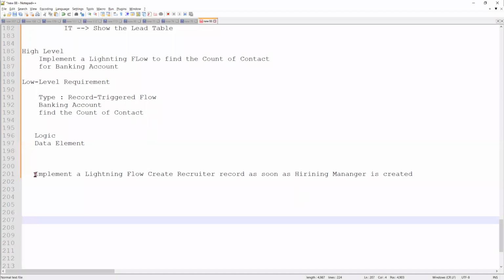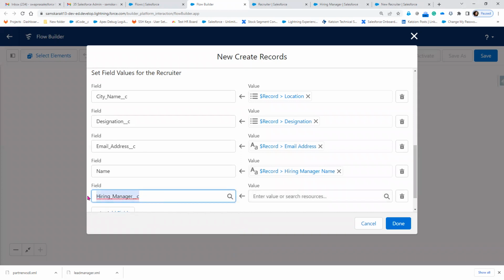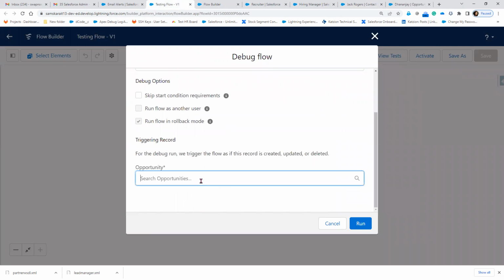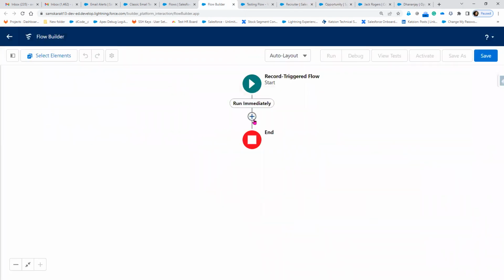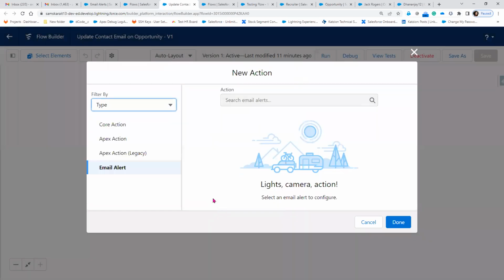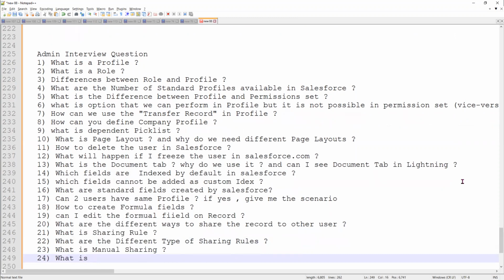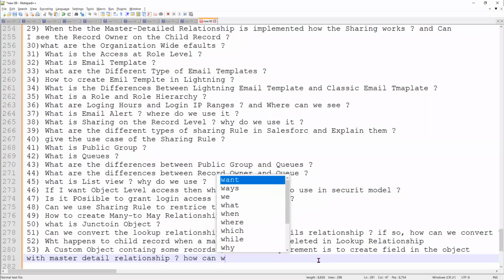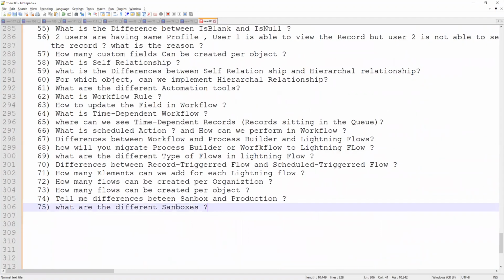36.Salesforce Admin Lightning Flows Realtime Scenarios Salesforce Admin Interview Questions Swapna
Admin Interview Question
   1) What is a Profile ?
   2) What is a Role ?
   3) Differences between Role and Profile ?
   4) What are the Number of Standard Profiles available in Salesforce ?
   5) What is the Difference between Profile and Permissions set ?
   6) what is option that we can perform in Profile but it is not possible in permission set (vice-versa)
   7) How can we use the "Transfer Record" in Profile ?
   8) How can you define Company Profile ?
   9) what is dependent Picklist ?
   10) What is Page Layout ? and why do we need different Page Layouts ?
   11) How to delete the user in Salesforce ?
   12) What will happen if I freeze the user in salesforce.com ?
   13) What is the Document tab ? why do we use it ? and can I see Document Tab in Lightning ?
   14) Which fields are  Indexed by default in salesforce ?
   15) which fields cannot be added as custom Idex ?
   16) What are standard fields created by salesforce?
   17) Can 2 users have same Profile ? if yes , give me the scenario
   18) How to create Formula fields ?
   19) can I edit the formual fiield on Record ?
   20) What are the different ways to share the record to other user ?
   21) What is Sharing Rule ?
   22) What are the Different Type of Sharing Rules ?
   23) What is Manual Sharing ?
   24) What is Automated Sharing ? how can we perform Automated Sharing ?
   25) What is Field-Level Security ? and where can we see ?
   26) What is  Record Owner ?
   27) What are the Different of Relationships in Salesforce ?
   28) what is the Difference Between Lookup and Master Details Relationship ?
   29) When the the Master-Detailed Relationship is implemented how the Sharing works ? and Can
   I see the Record Owner on the Child Record ?
   30)what are the Organization Wide efaults ?
   31) What is the Access at Role Level ?
   32) What is Email Template ?
   33) what are the Different Type of Email Templates ?
   34) How to create Emil Templte in Lightning ?
   34) What is the Differences Between Lightning Email Template and Classic Email Tmaplate ?
   35) What is a Role and Role Hierarchy ?
   36) What are Loging Hours and Login IP Ranges ? and Where can we see ?
   37) What is Email Alert ? where do we use it ?
   38) What is Sharing on the Record Level ? why do we use it ?
   39) What are the different types of sharing Rule in Salesforc and Explain them ?
   40) give the use case of the Sharing Rule ?
   41) What is Public Group ?
   42) What is Queues ?
   43) What are the differences between Public Group and Queues ?
   44) What are the differences between Record Owner and Queue ?
   45) what is List view ? why do we use ?
   46) If I want Object Level access then what should need to use in securit model ?
   47) Is it POsiible to grant login access using Hierarchy ?
   48) Can we use Sharing Rule to restrice the data access ?
   49) How to create Many-to May Relationship ?
   50) what is Junctoin Object ?
   51) Can we convert the lookup relationship to Master Details relationship ? if so, how can we convert ?
   52) Wht happens to child record when a master record is deleted in Lookup Relationship
   53) A Custom Object containg some records , now the requirement is to create field in the object
   with master detail relationship ? how can we implement ?
   54) There are 3 Custom objects and between these objects implemented Master-Detail relation ship
    (Object 1--- MS --Object 2 -- MS --  Object 3 )... now what will happend Object 3
 if I delete Object1 record ?
   55) What is the Difference between IsBlank and IsNull ?
   56) 2 users are having same Profile , User 1 is able to view the Record but user 2 is not able to see
      the record ? what is the reason ?
   57) How many custom fields Can be created per object ?
   58) What is Self Relationship ?
   59) what is the Differences between Self Relation ship and Hierarchal relationship?
   60) For which object, can we implement Hierarchal Relationship?
   61) What are the different Automation tools?
   62) What is Workflow Rule ?
   63) How to update the Field in Workflow ?
   64) What is Time-Dependent Workflow ?
   65) where can we see Time-Dependent Records (Records sitting in the Queue)?
   66) What is scheduled Action ? and How can we perform in Workflow ?
   67) Differences between Workflow and Process Builder and Lightning Flows?
   68) how will you migrate Process Builder or Worfkflow to Lightning FLow ?
   69) what are the different Type of Flows in lightning Flow ?
   70) Differences between Record-Triggerred Flow and Scheduled-Triggerred Flow ?
   71) How many Elements can we add for each Lightning flow ?
   72) How many flows can be created per Organiztion ?
   73) How many flows can be created per object ?
   74) Tell me differences beteen Sanbox and Production ?
   75) what are the different Sanboxes ?